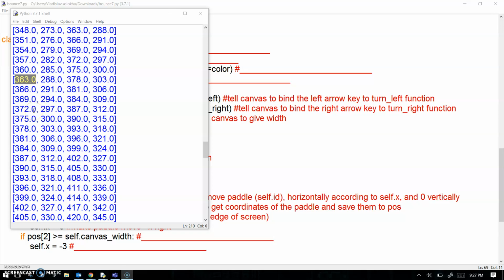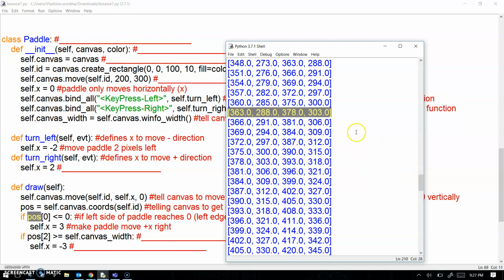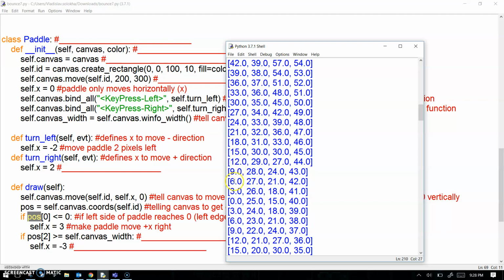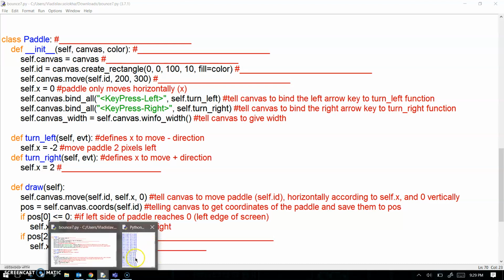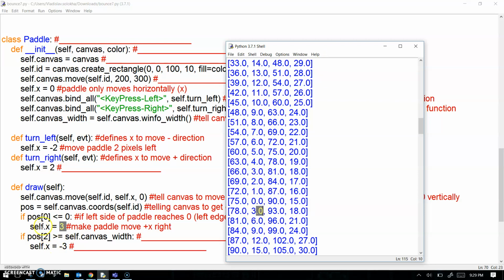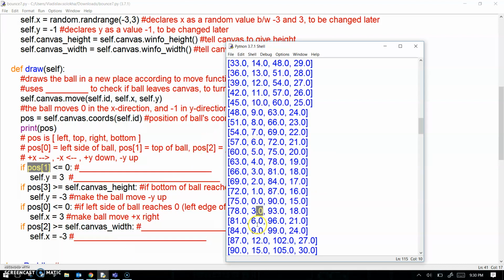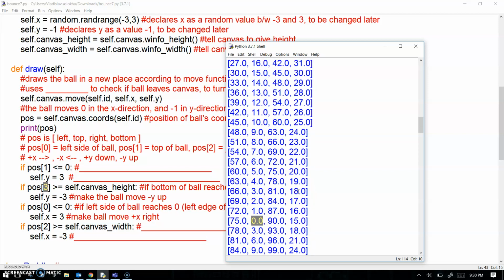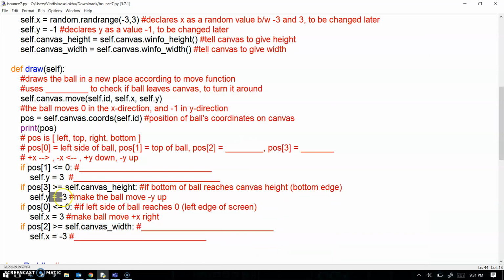Basic Bounce Game 2 of 4 Python tkinter Graphics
Credit to book by Jason Briggs, "Python for Kids." For Green Valley Ranch HS Computer Science classes. Video credit Vlad Solokha.